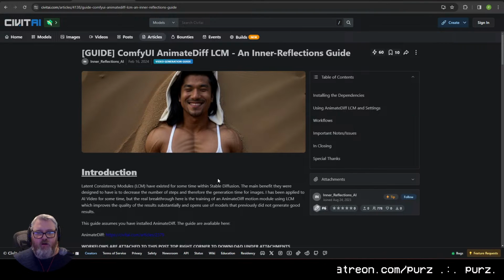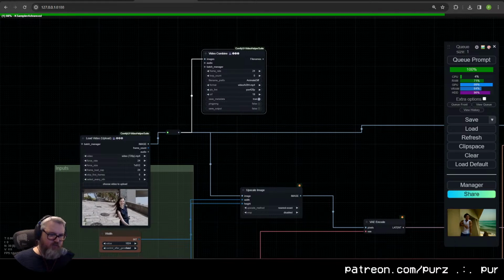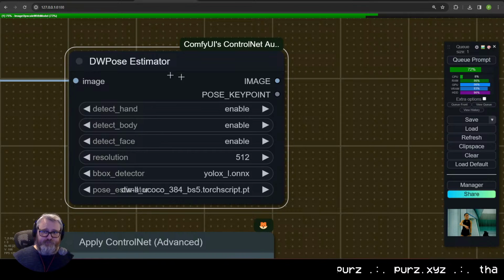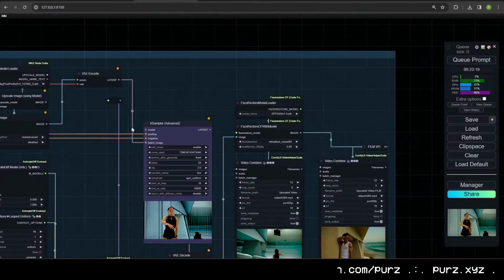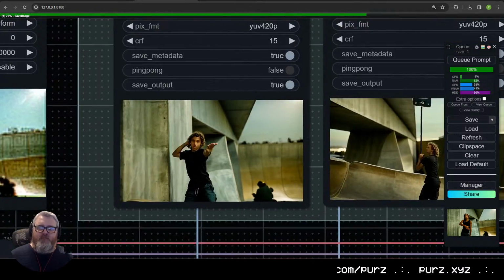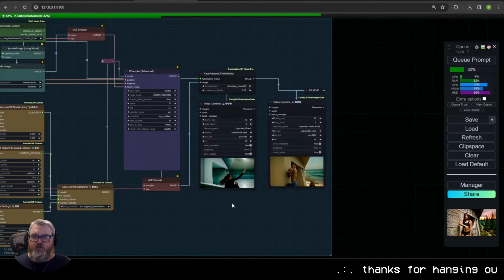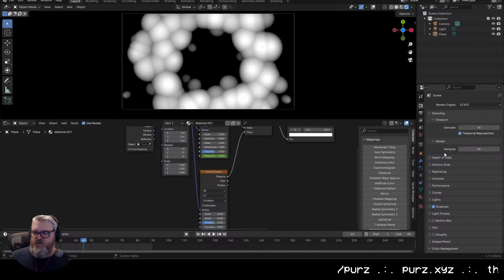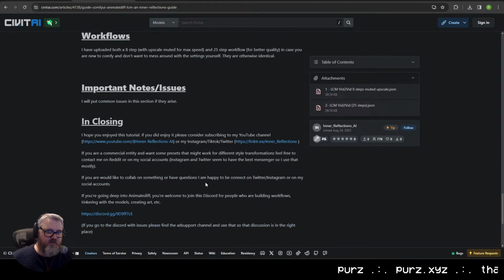AnimateLCM Vid2Vid in ComfyUI: Inner Reflections' Workflow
Walking through Inner Reflections' AnimateLCM video to video workflow in ComfyUI: fast, high quality AnimateDiff vid2vid in 8 steps with a depth ControlNet.

Inner Reflections posted a great AnimateLCM guide and workflow on Civitai, so let's load it up blind and see how it works. We swap in a more reliable video loader with a reroute, run dancers through Depth Anything into a ControlNet, add OpenPose (DW Pose), face restore and FILM interpolation, and try the 25-step version. Along the way I fix the DW Pose onnxruntime error with the embedded Python in ComfyUI portable, and make a looping mask in Blender to drive the depth ControlNet.

Chapters
0:00 Intro: Inner Reflections' AnimateLCM guide
2:25 What latent consistency models and AnimateLCM are
3:36 Loading the vid2vid workflow from Civitai
10:13 Fixing the video loader with a reroute
11:57 How it works: depth ControlNet and the AnimateLCM LoRA
15:31 Video Combine previews and organizing output folders
18:38 96-frame figure skater run
26:18 LCM average beta, FILM interpolation and adding OpenPose
36:31 Adding face restore
43:14 Skateboarder run and the DW Pose onnxruntime error
50:58 Using pip with ComfyUI portable's embedded Python
1:01:16 Trying the 25-step workflow
1:12:28 Making a looping mask in Blender
1:26:16 Driving the depth ControlNet with the Blender mask
1:33:27 Wrap-up